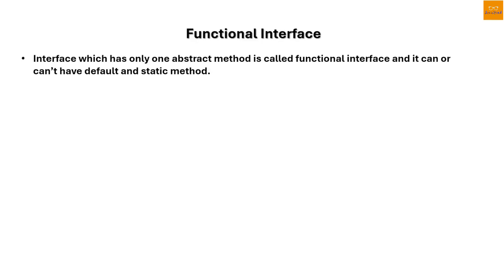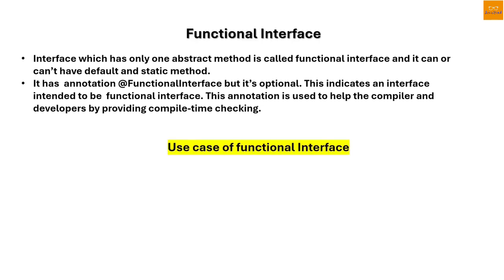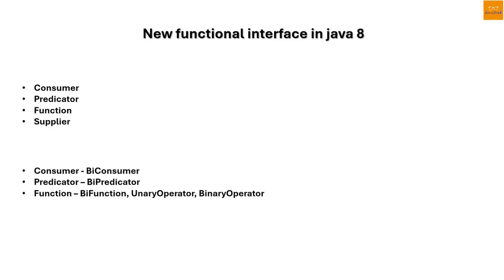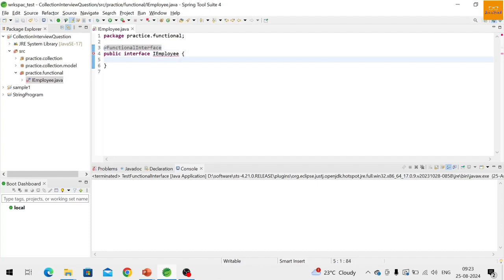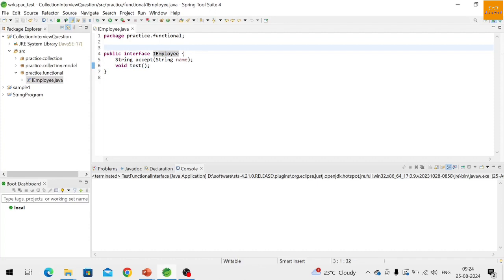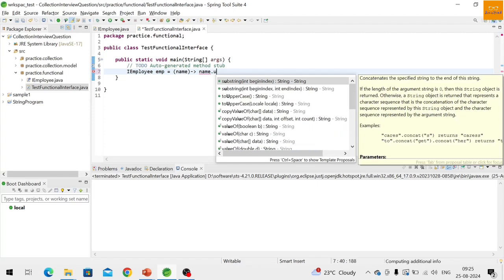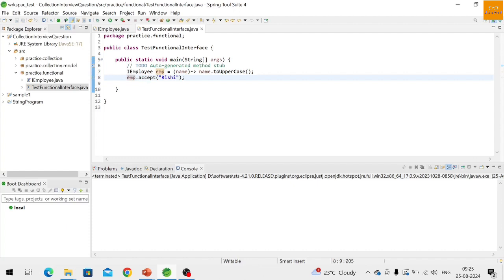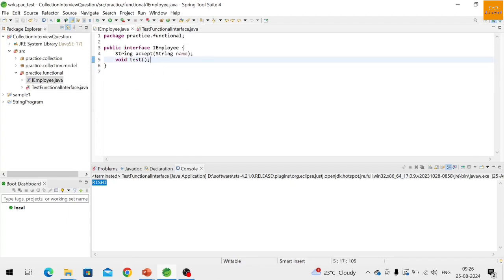functional interface java 8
This video explain about functional interface this will help to learn about functional interface and this will help in interview.